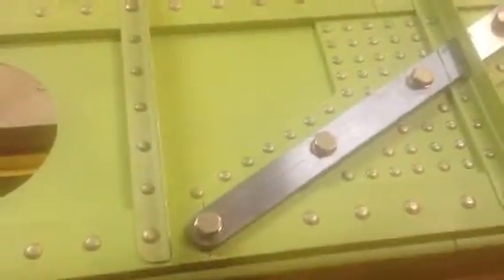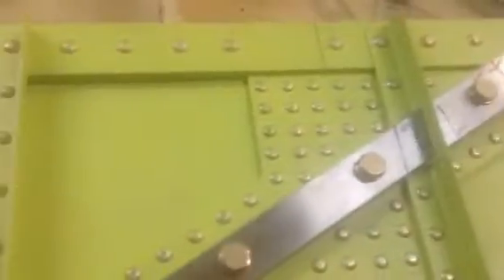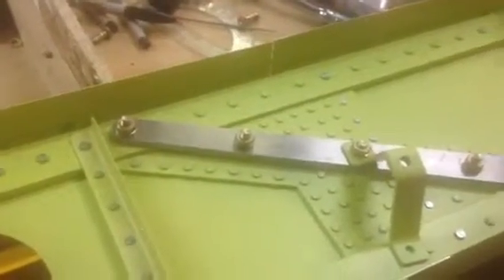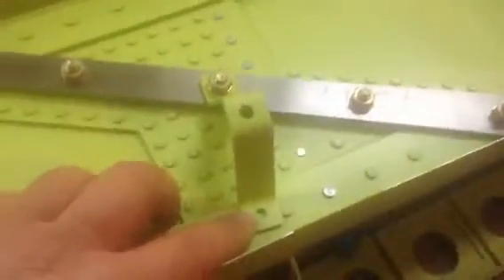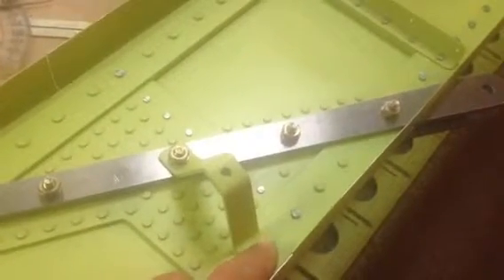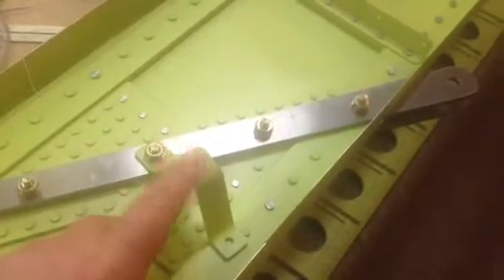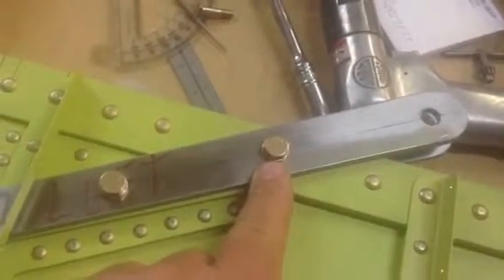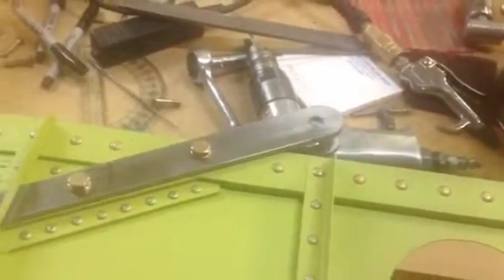Left main spar strut attach fitting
Showing the finished spar with the wing strut steel in place.